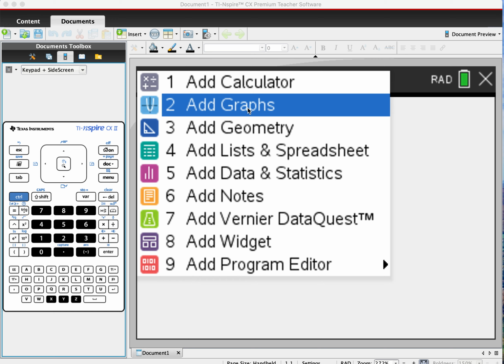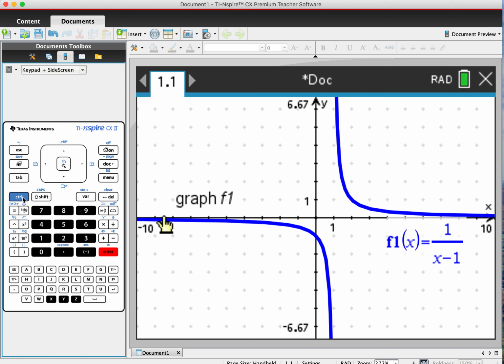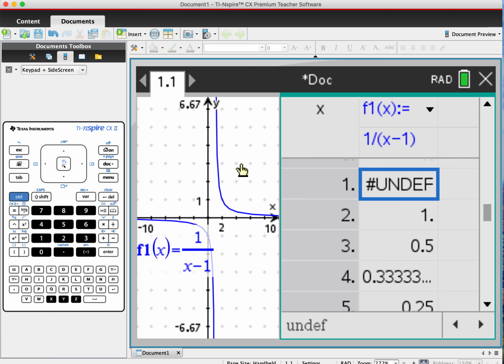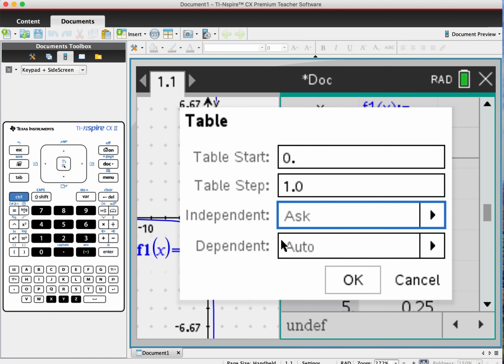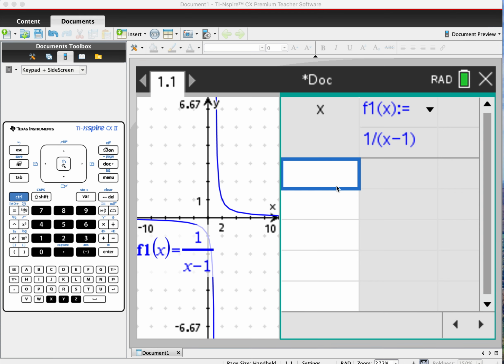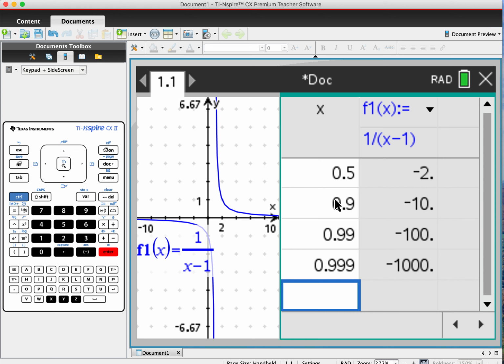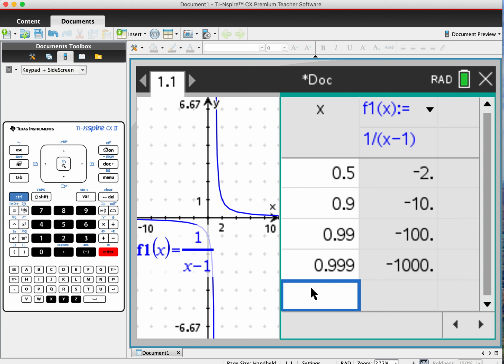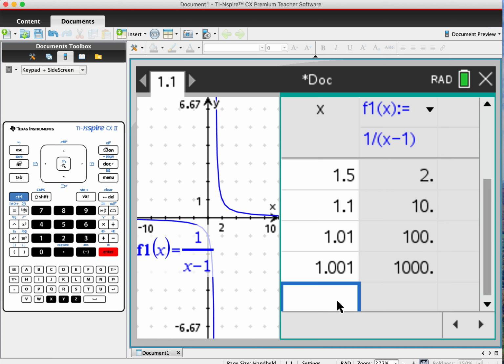Ask Mode Demonstration HW 4.1